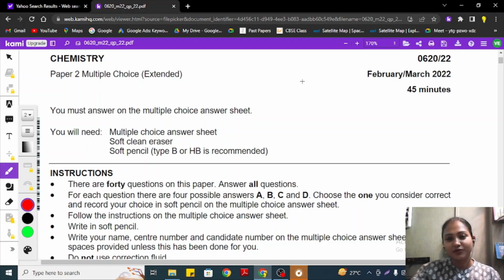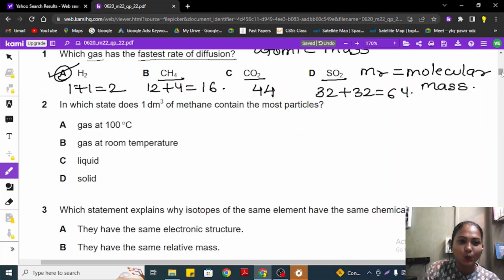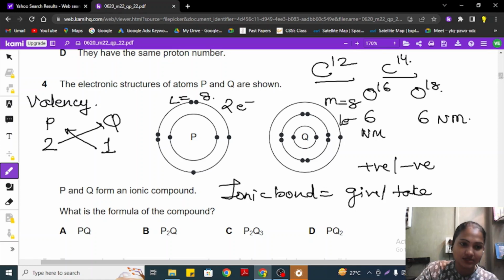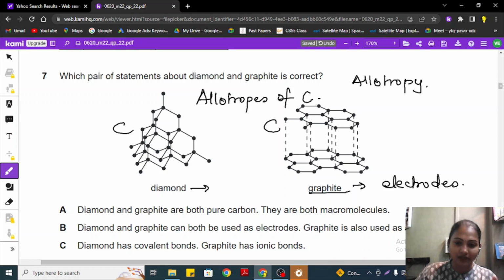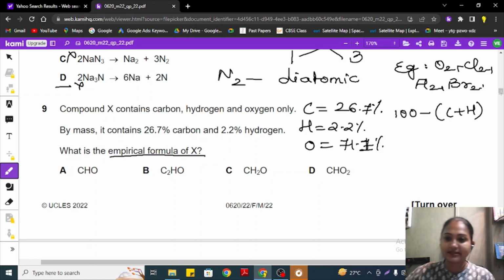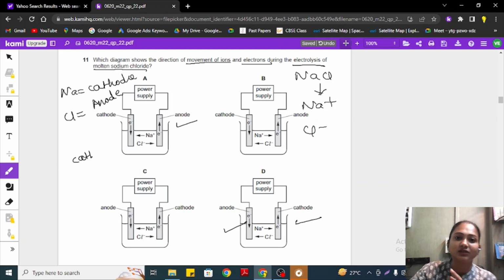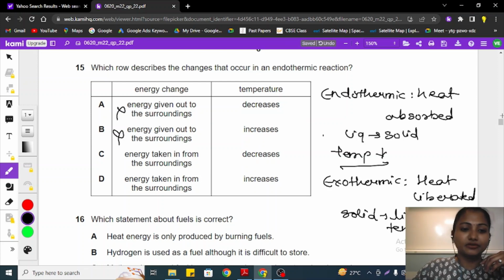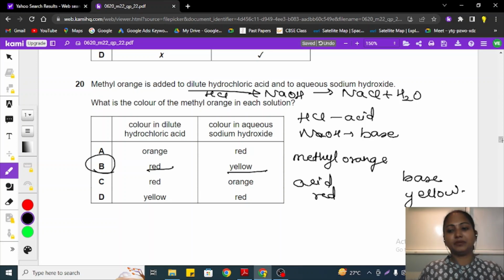FEB MARCH 2022 CHEMISTRY IGCSE 0620 PYQ 22 PAPER SOLVING PART 1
Hello and heartly welcome to all our viewers. In this video we had solved the chemistry Multiple choice question paper for IGCSE Feb March Series 2022. Hope you'll like our video. The second part of the video will be uploaded sooner.

SSC | CBSE | ICSE | IGCSE | CIE | IB
Garware Chowk, Sahakar Road, Andheri East, Mumbai- 57